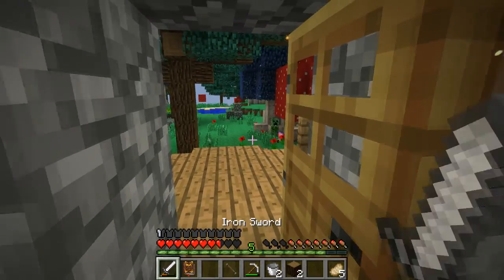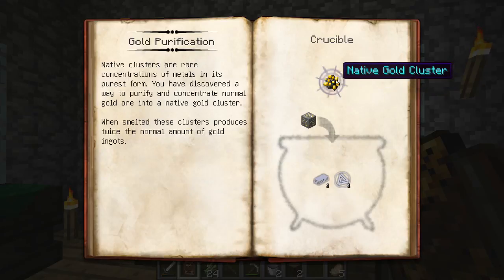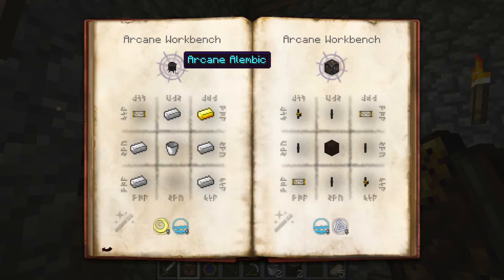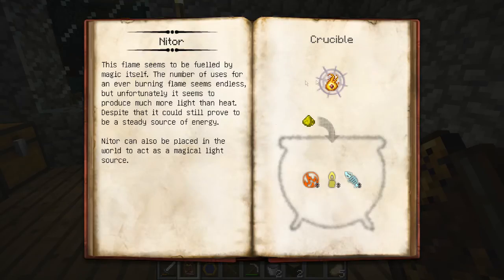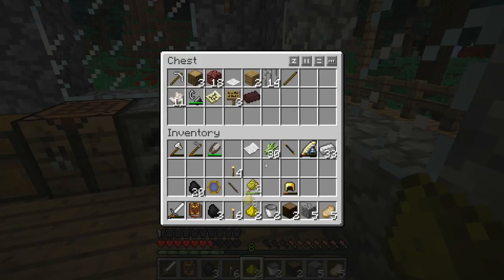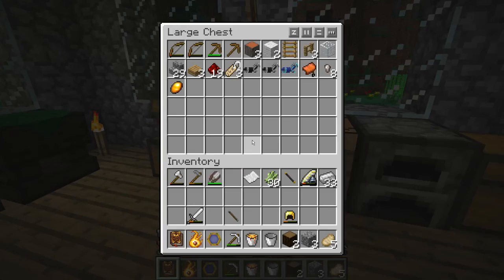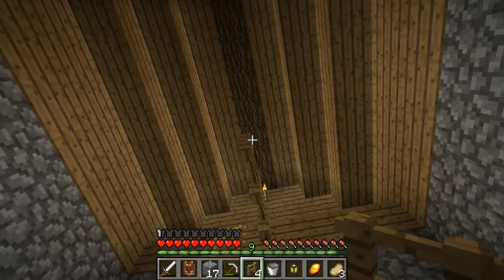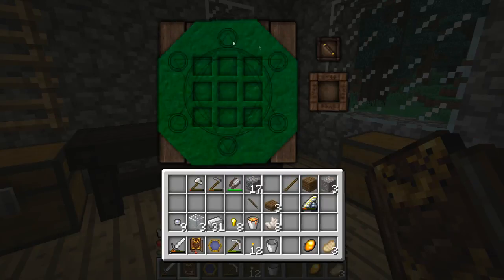Let's Play Thaumcraft 4: Ep4 "Beginner's Alchemy"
Finally we actually get some stuff done!  Walker rants about his hate of torches!  And he finally gets the audio/video issues mostly worked out!!!

Mods:
Thaumcraft v4.2.3.5
Automagy v. 0.22.1